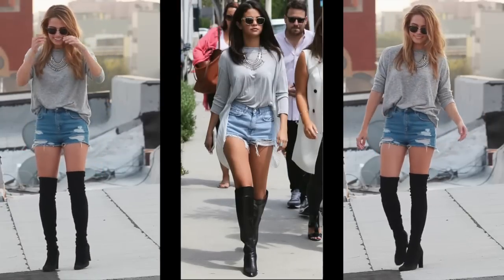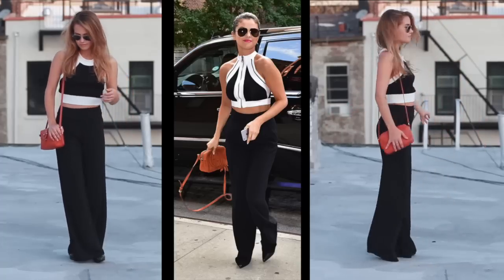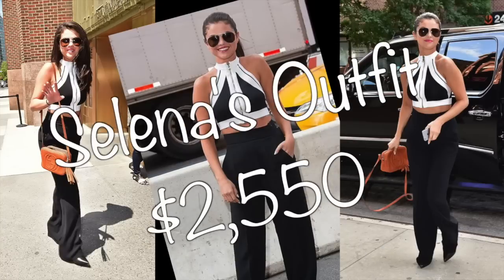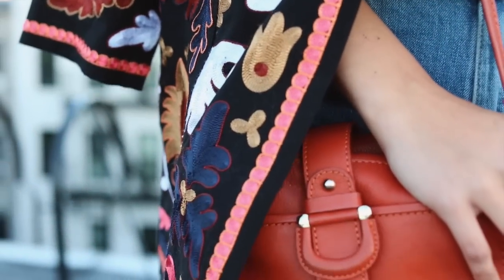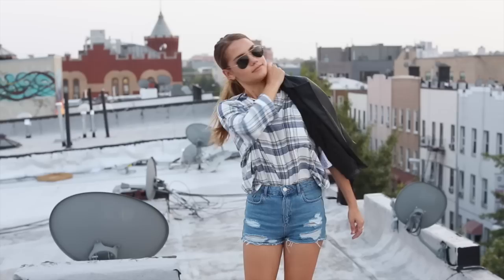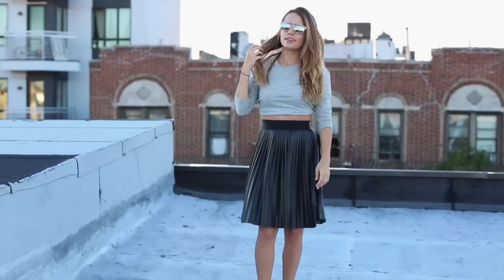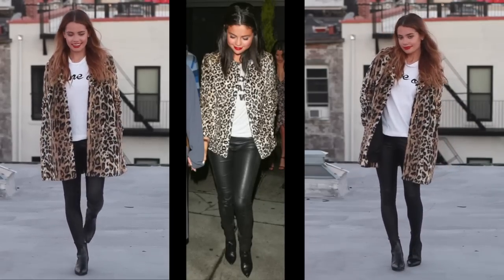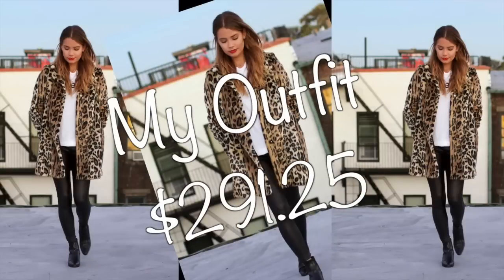Get The Look: Selena Gomez | 6 Everyday Outfits!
Talk to Me:
Song-
"Memories" Petit Buscuit